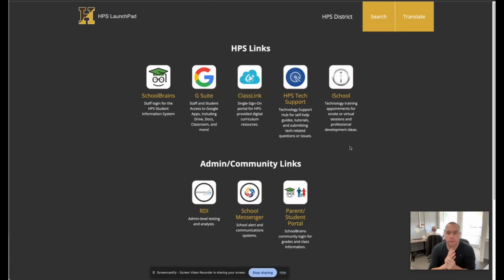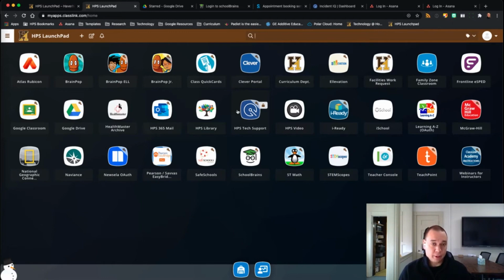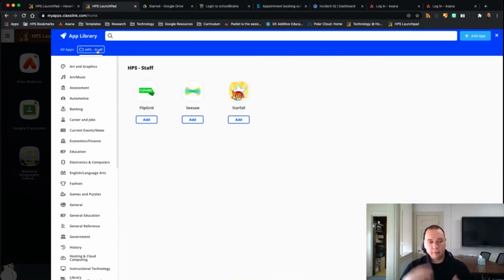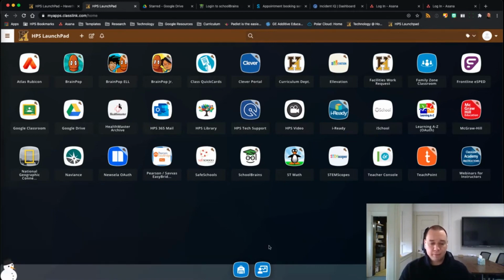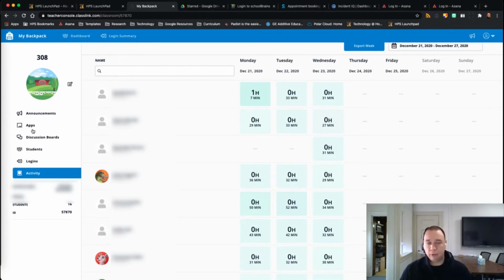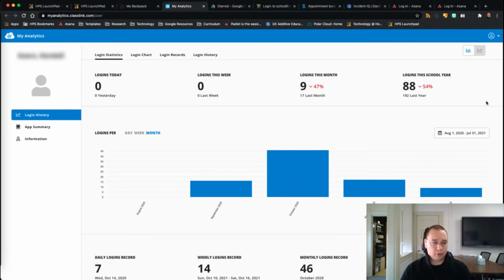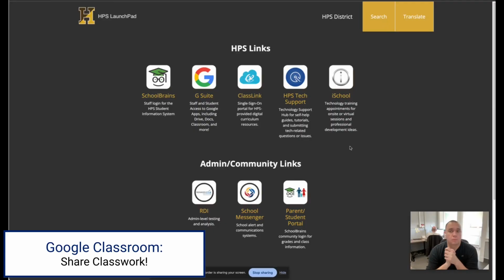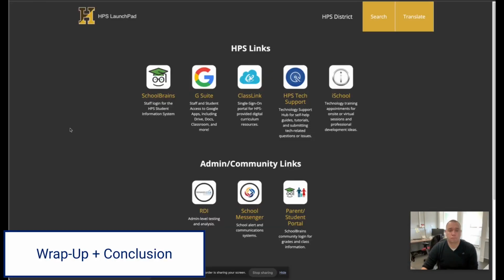iSchool Newsletter | February 2024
Welcome to February! We review some ClassLink resources with customizing your LaunchPad, adding Apps, and using the Teacher Console. We also preview a new feature in Google Classroom with Sharing Classwork.

00:00 - Introduction and Welcome
01:07 - ClassLink Review - LaunchPad Customization
02:31 - ClassLink Review - Adding Apps
03:51 - ClassLink Review - Teacher Console
07:53 - Coming Soon! Google Classroom's Share Classwork Feature
09:28 - Wrap Up + Conclusion